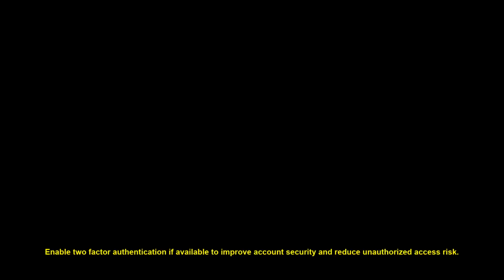How to Install Shopify Apps for Dropshipping - Step By Step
In this comprehensive tutorial, learn how to install Shopify apps specifically for dropshipping! Whether you're a beginner or looking to enhance your e-commerce store, we’ll walk you through each step to seamlessly integrate powerful apps that boost sales, improve customer experience, and streamline your operations. Discover the best dropshipping apps, installation tips, and essential features to maximize your Shopify store's potential. Don't miss out on elevating your online business!